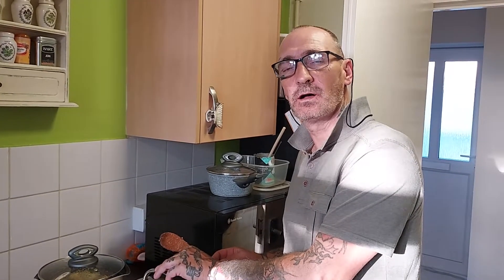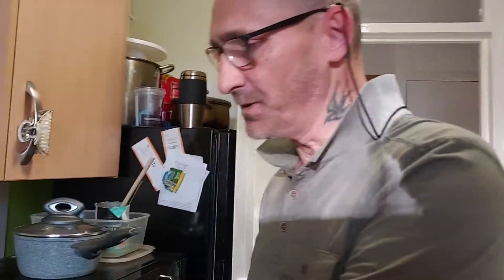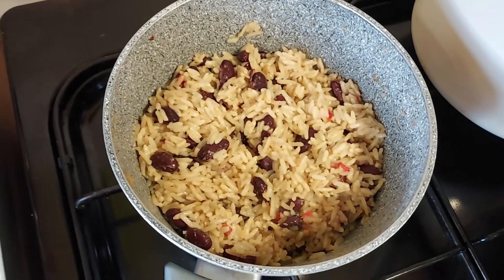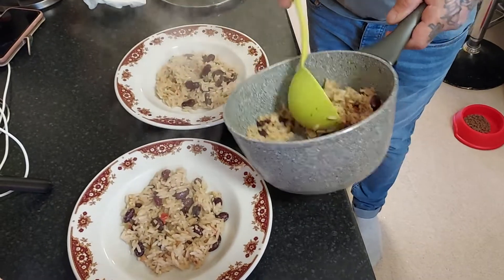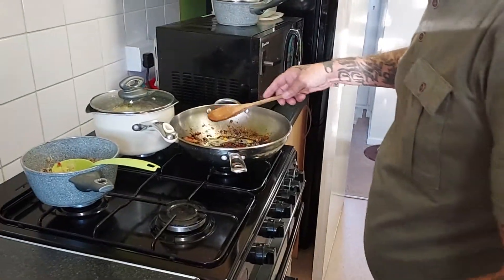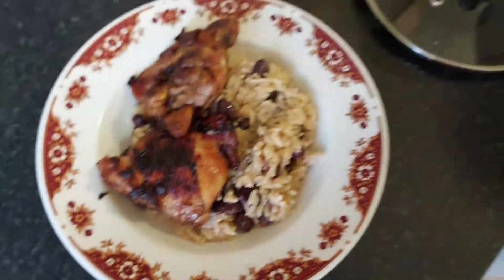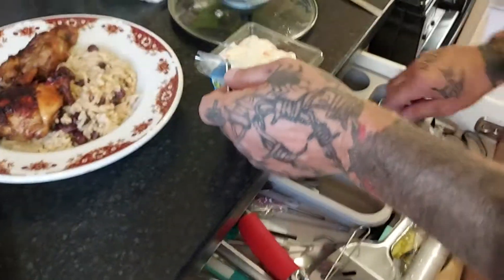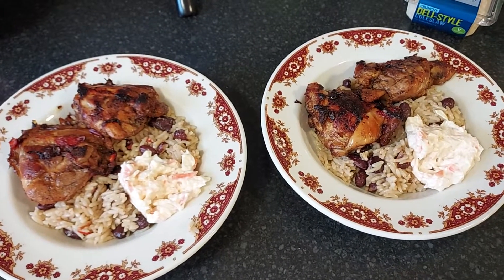FRIED JERK CHICKEN RICE N PEAS YUM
Tasted Bangingggg